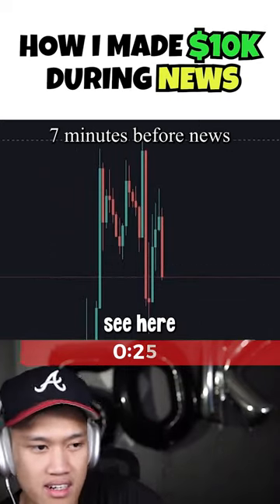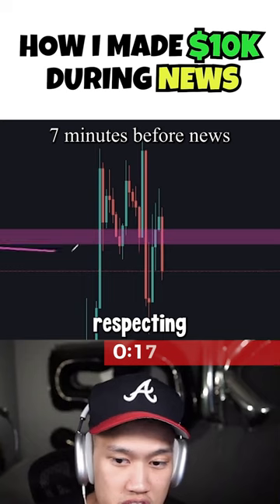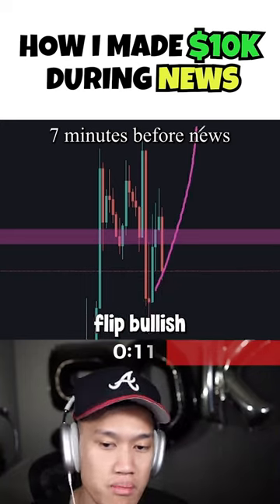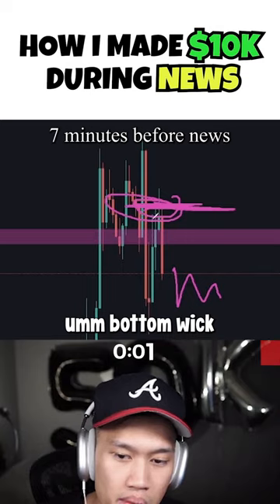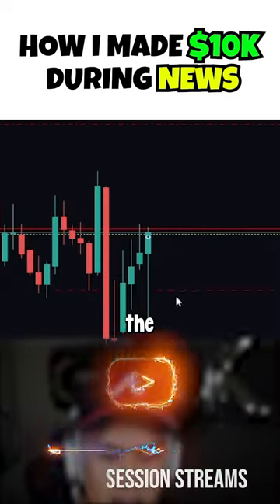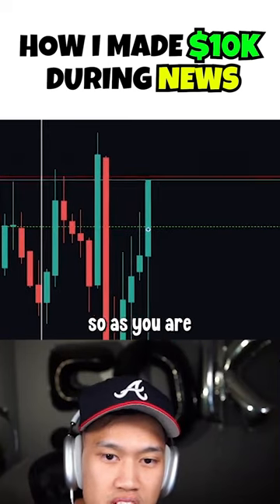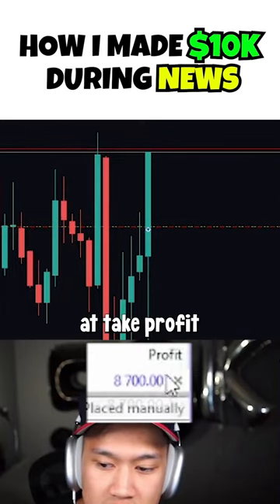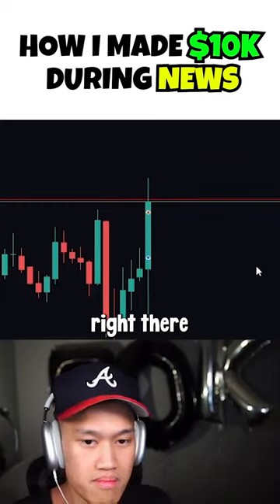10k During News Trade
Planned and executed.